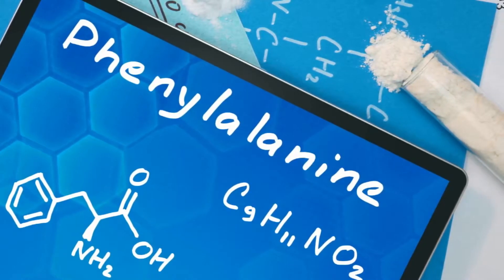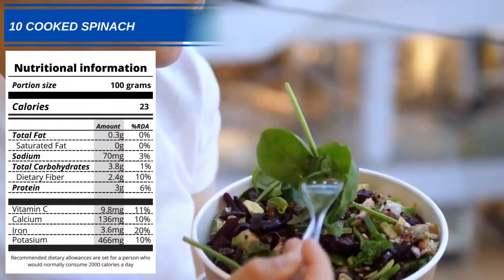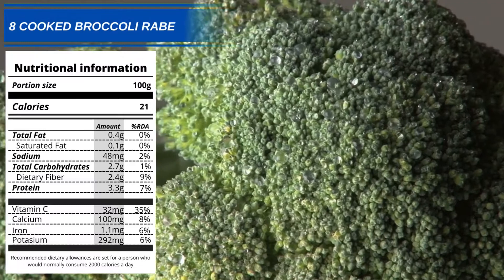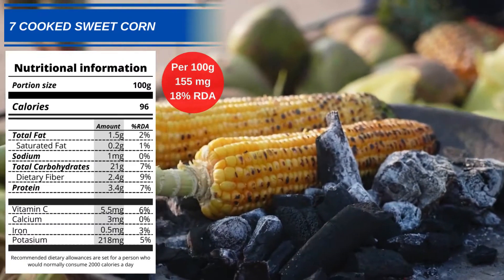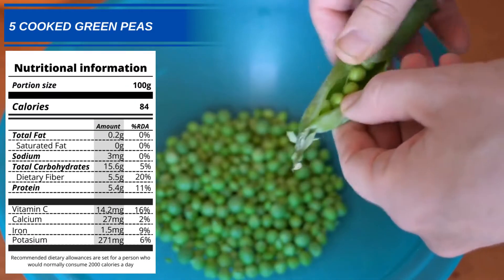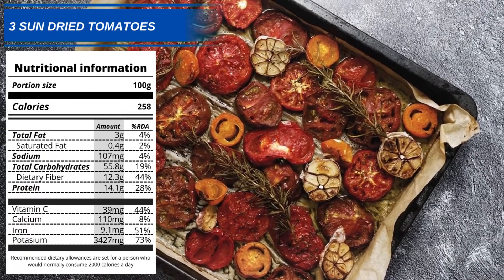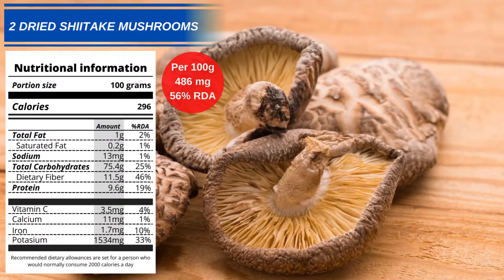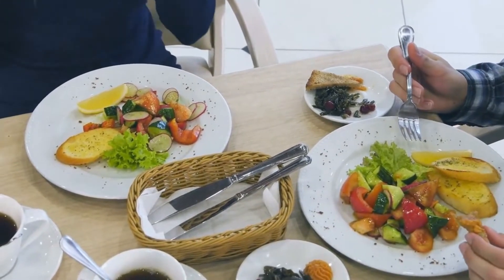10 VEGETABLES HIGH IN PHENYLALANINE | Phenylalanine rich vegetables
10 vegetable high in Phenylalanine
we have a list of 10 great tasting vegetables that a great source of 10 vegetable high in Phenylalanine. If you want to boost your Phenylalanine levels try adding some of theses vegetables to your diet. Eating foods rich in Phenylalanine can help produce certain brain signaling molecules such as dopamine and adrenaline. We have included extra nutritional information to help you make an informed decision about your diet.

About Us:

We aim to post a new video several videos a week on healthy living, skin care, diet , exercise, nutrition and well being. If there is any subject you would like us to cover please leave a comment on one of our videos. The videos we produce are designed to educate you about your health and hopefully give you some insight so you can investigate further. We plan to keep all the video 3 minute long because we understand people are busy.